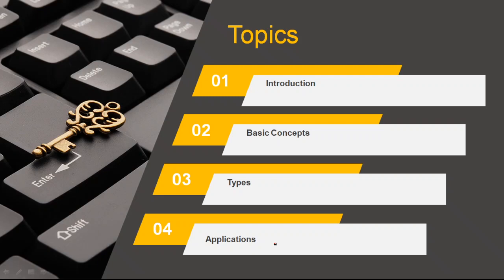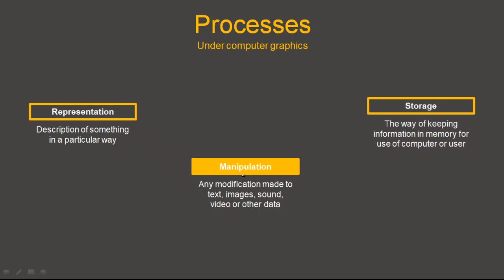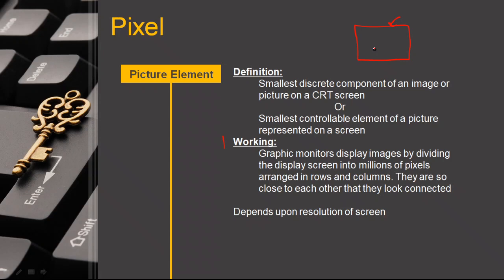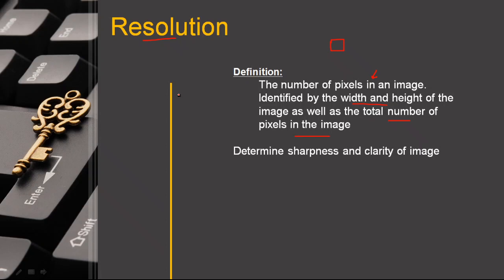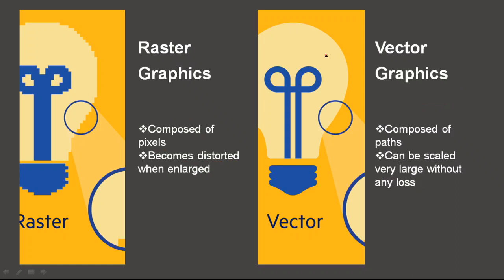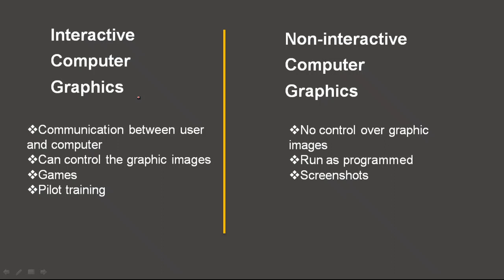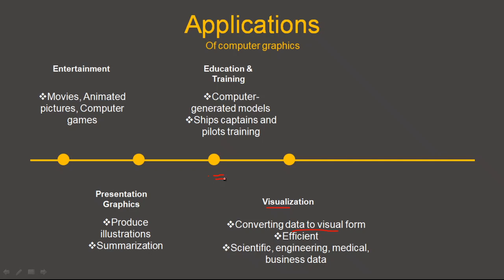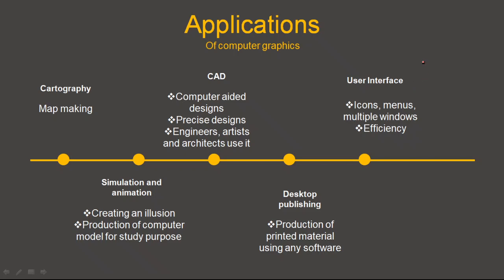Lecture-1 || Computer Graphics || Introduction, Types and Applications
Dear students, I'm starting computer graphics course from scratch. In this First lecture, Introduction to Computer graphics, it's types, applications and concept about pixel and resolution is describes.